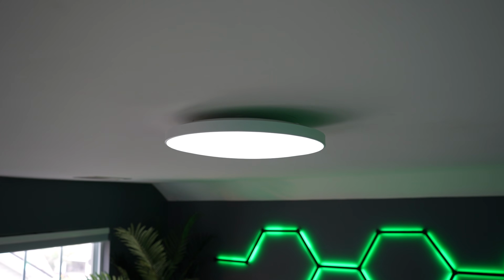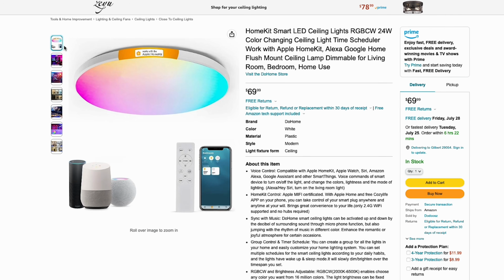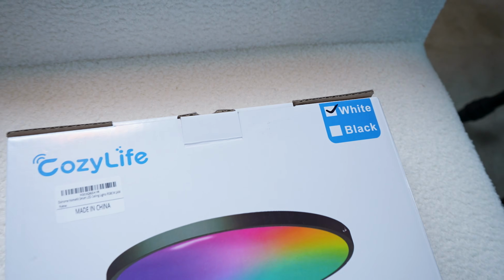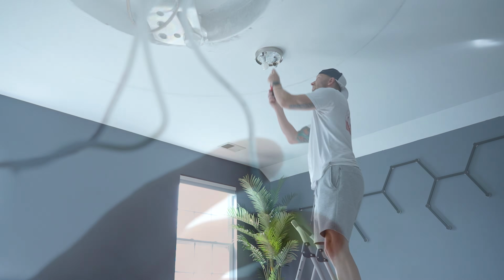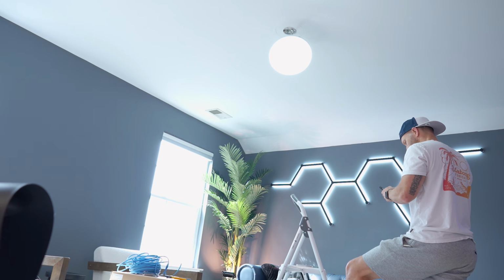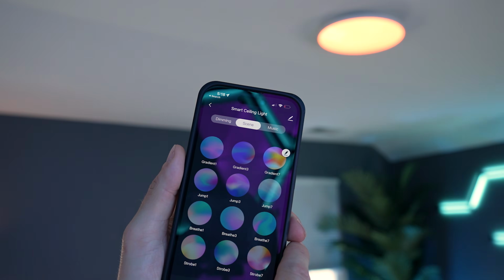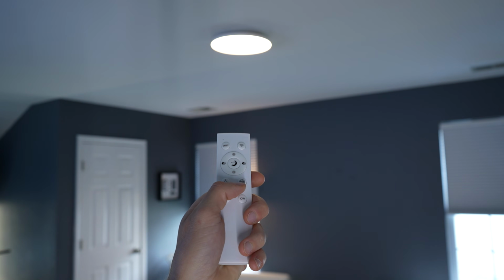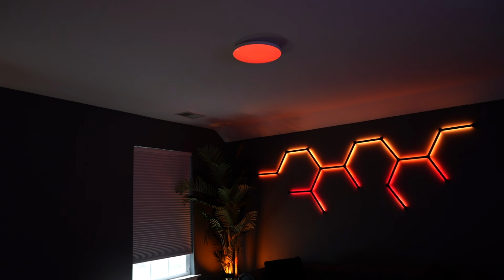Apple Home on a Budget: I bought a $35 Smart Ceiling Light!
I bought this full-color LED ceiling light fixture for only $35! Gone are the days of thinking that all HomeKit products are super expensive.

DoHome HomeKit Ceiling Light

Taloya HomeKit Ceiling Light w/ RGB Backlight

If you're a fan of building an easy Apple Home smart home, you've come to the right place!

I couldn't resist getting my hands on this affordable smart ceiling light from Amazon, and today, we'll find out if it’s worth the $35 I spent on it. Join me as we unbox, install, and put this budget-friendly gem to the test!

👕 Merch!

✅ LET’S CONNECT!